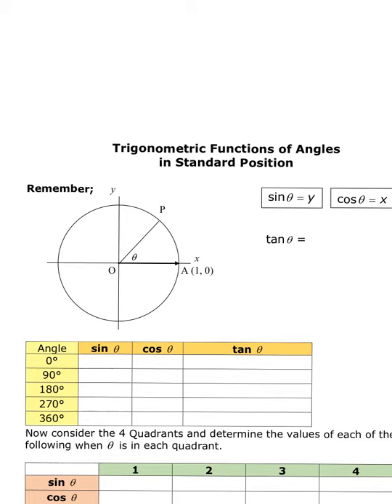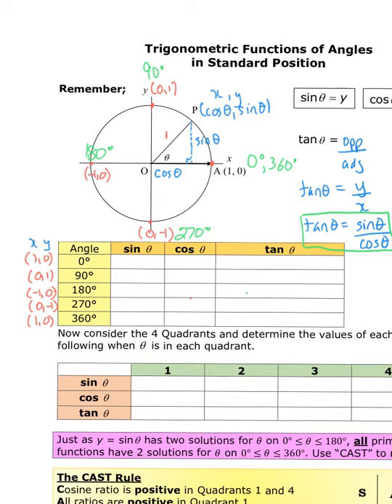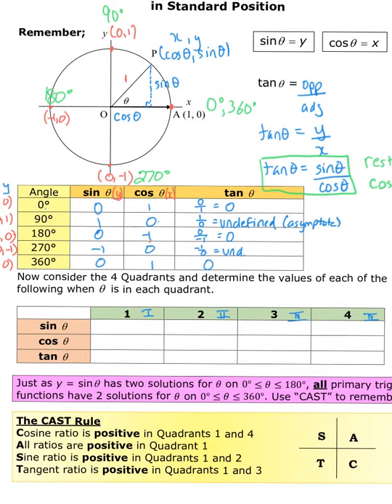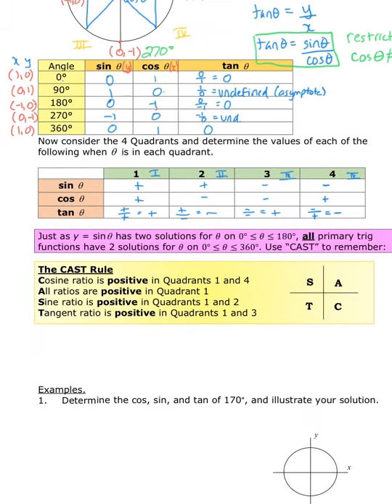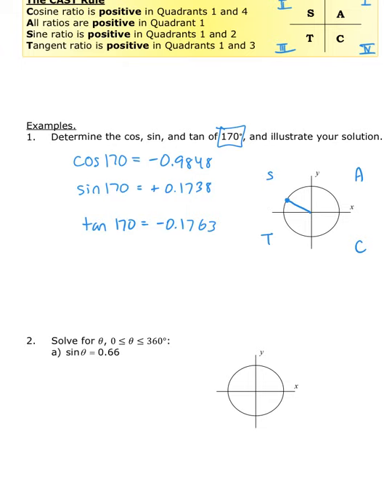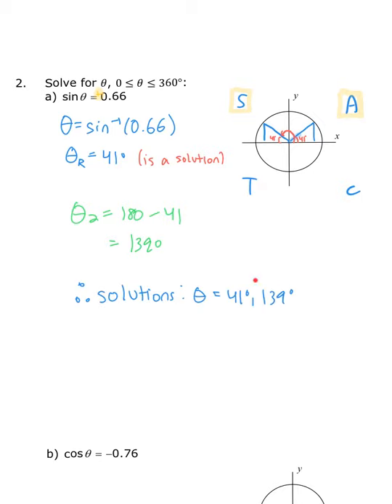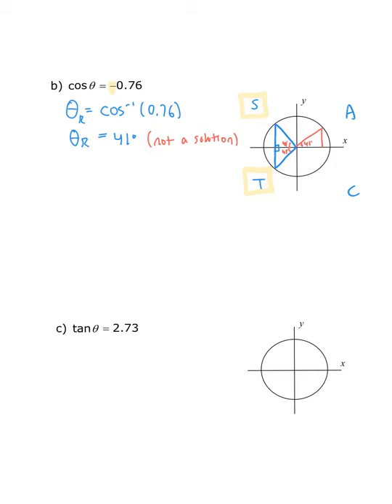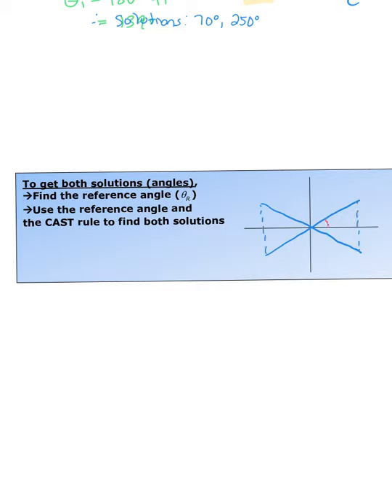Solving Trig Equations with Primary Ratios